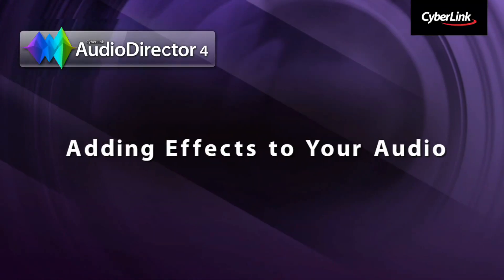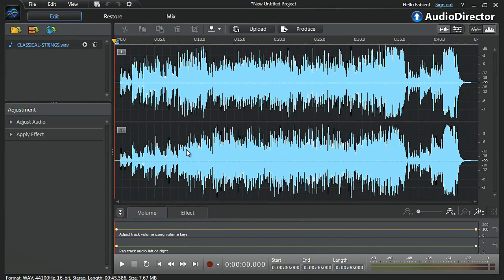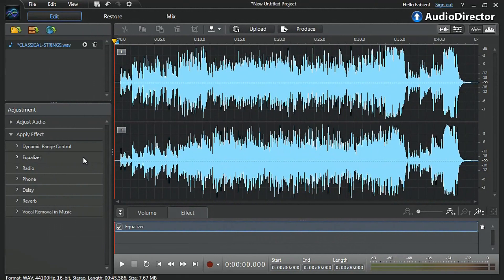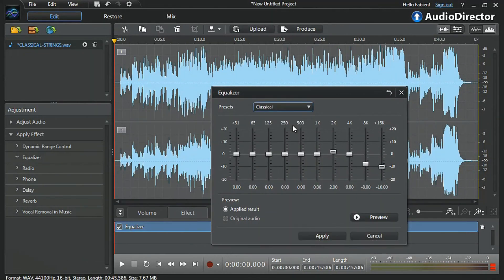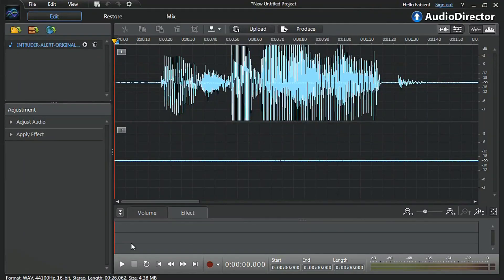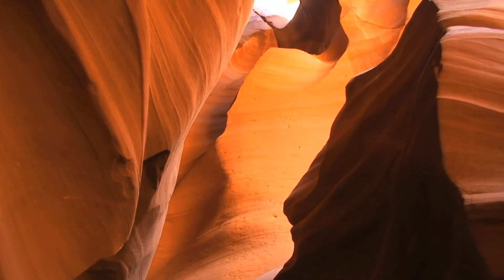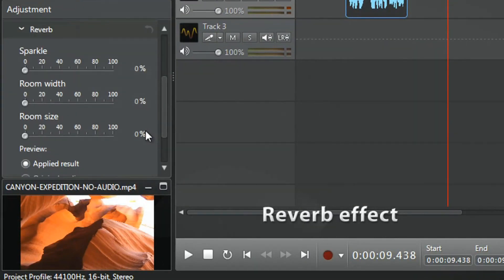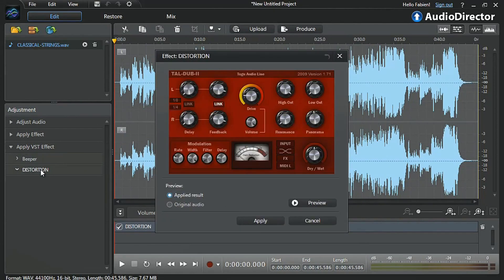AudioDirector 5 - Enhance soundtracks with audio effects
Perfectly timed audio effects can be crucial to the overall impact of your videos. Whether you're adding in hard audio effects or background audio, AudioDirector's Visual Effect Timeline lets you see what effects you've added and where you've added them, at a glance. Choose from the range of built-in effects or download tons more sound clips for free from DirectorZone.com.